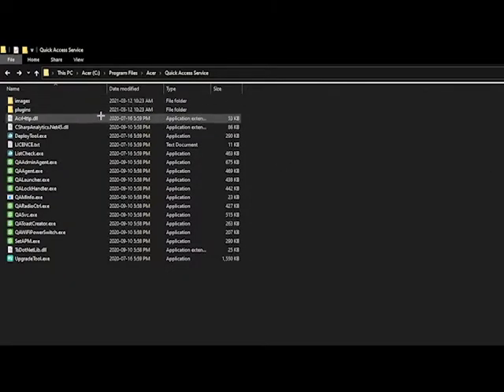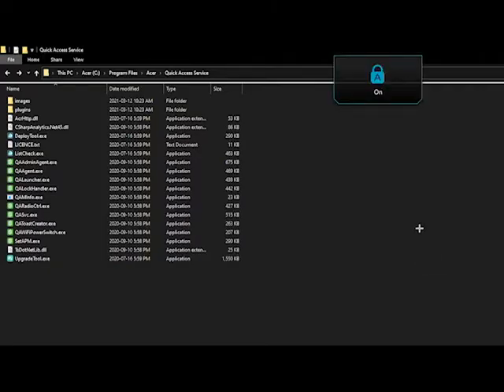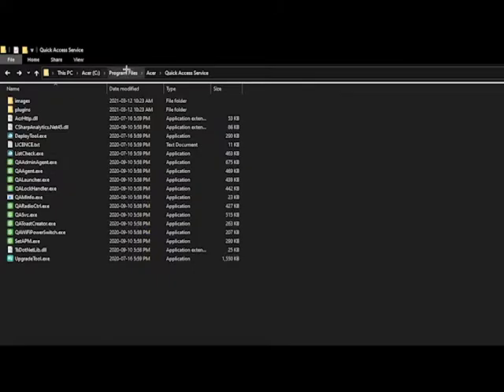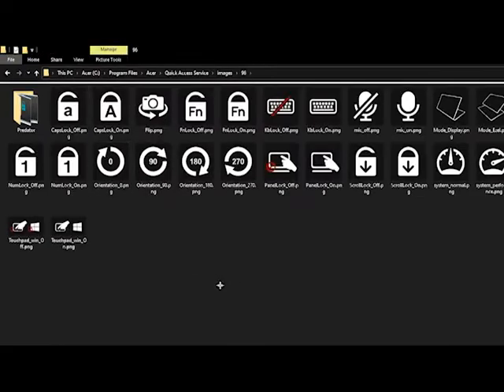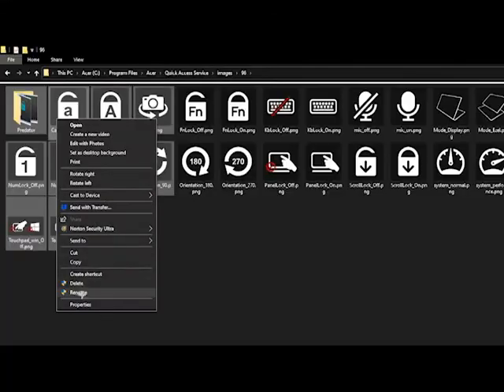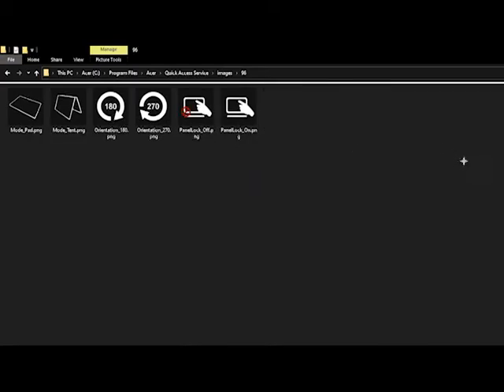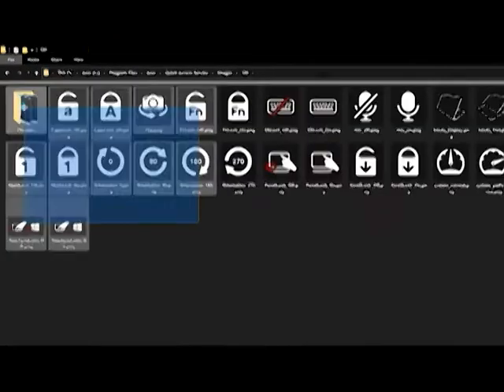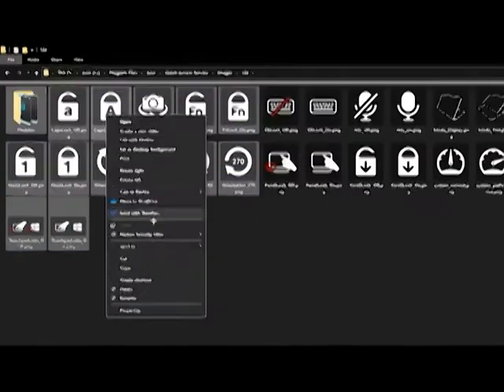How to disable windows "Caps Lock" notification...